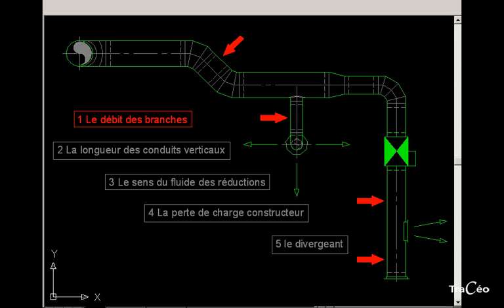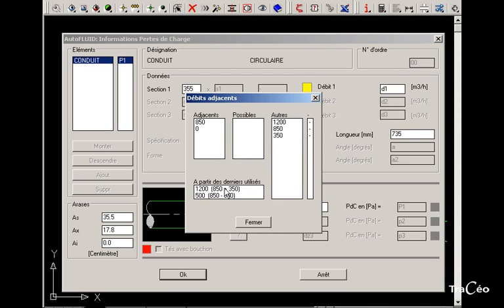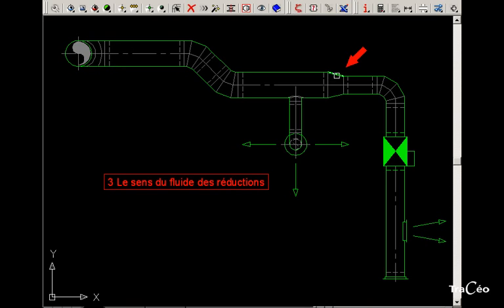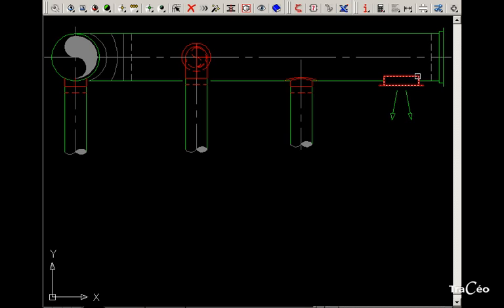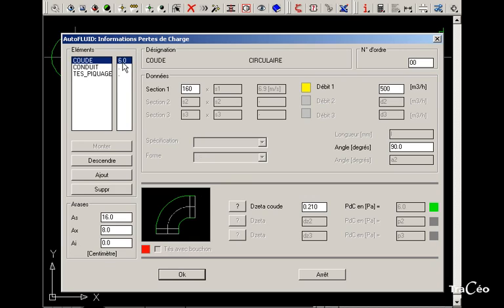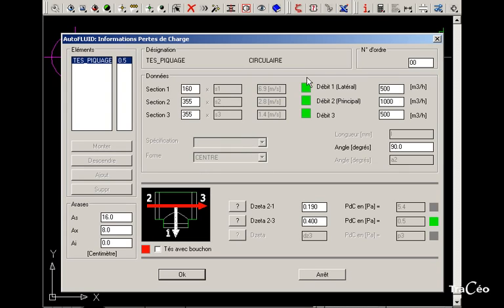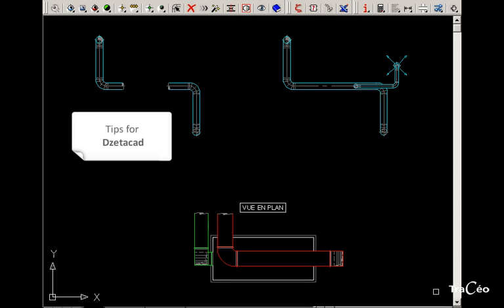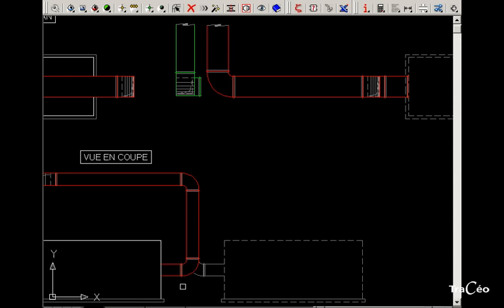AUTOFLUID 10 / 2009 tutorial: Computing pressure drops with DZETACAD, annotating a network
Traceocad, AUTOFLUID publisher.